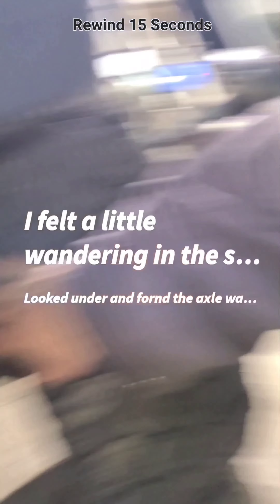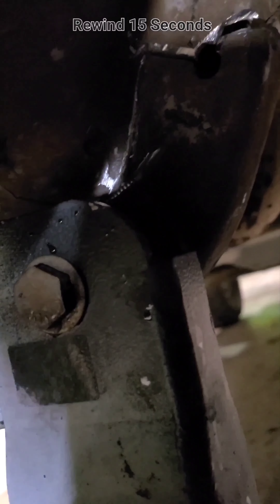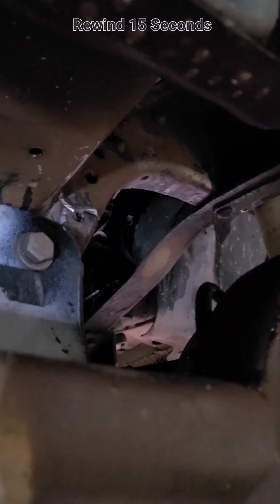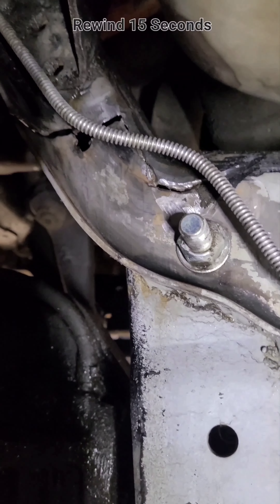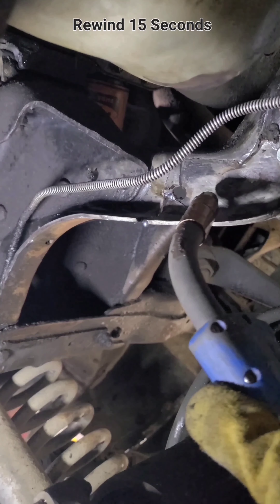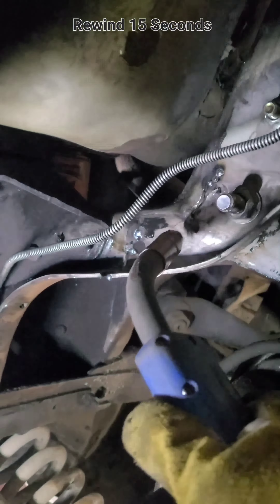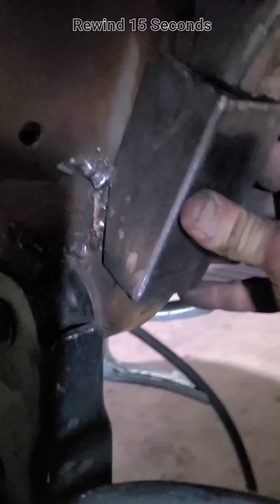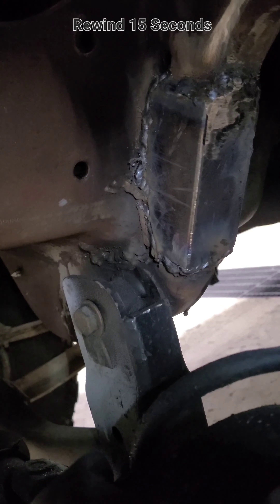Rough Country Suspension Lift Broke My Truck. 1992 F150 4x4 Cracked Crossmember Repair.